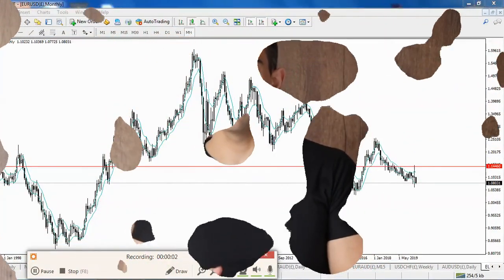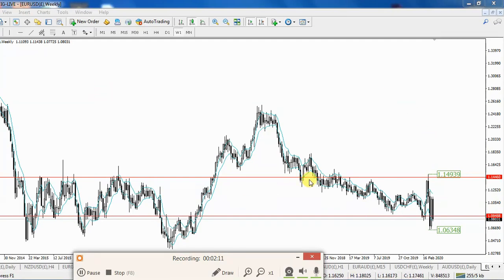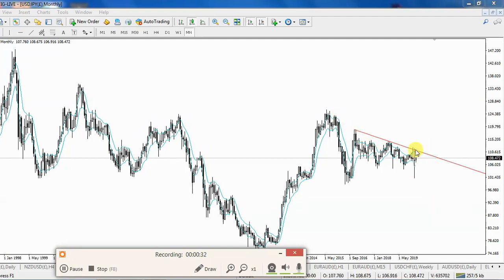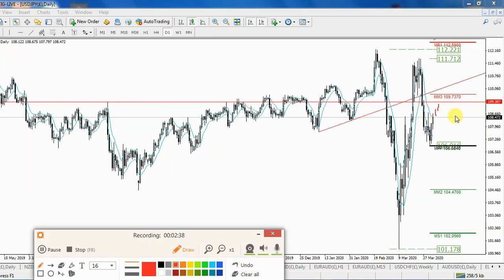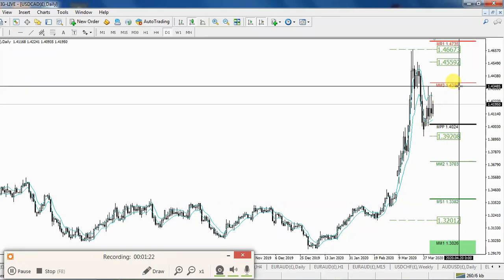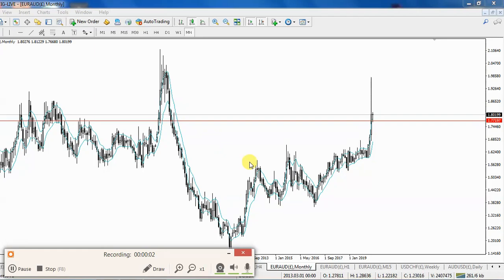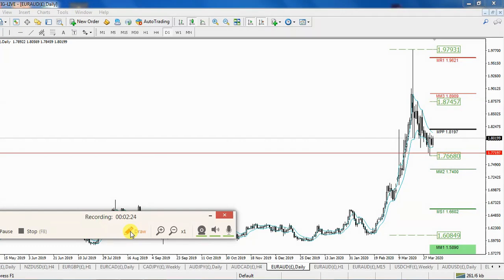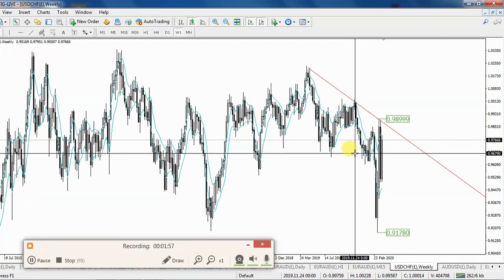Weekly Forex Analysis 6 to 10 April 2020 EURUSD, USDJPY, USDCAD, EURAUD, USDCHF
Weekly Forex Analysis 6 to 10 April  2020
EURUSD, USDJPY, USDCAD, EURAUD, USDCHF

I normally analyze four currencies.
However, you can ask me trading related questions and any other currency you want me to analyze.

 What's in this video:

In this video I'm going to analyse five currency pairs and go through any potential trades that I'm looking for. Also what would be my Entries, Exits and Stop Losses to maximize the profits.

Swing Trading.